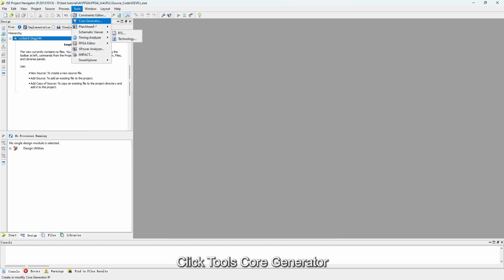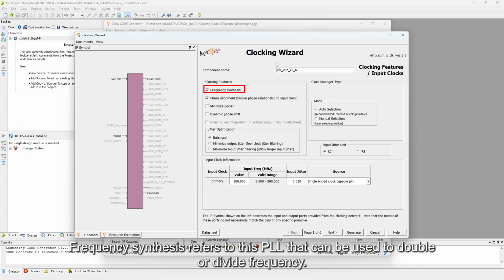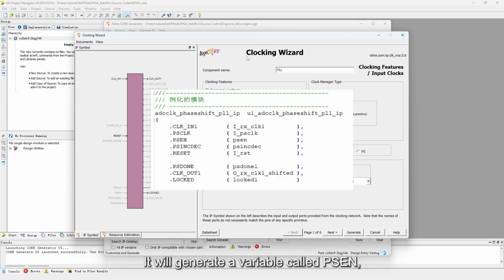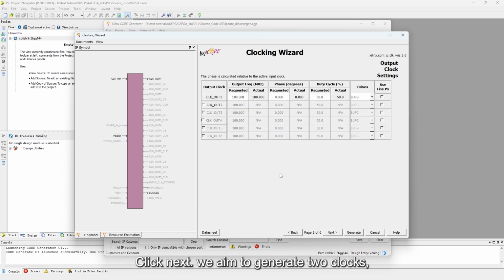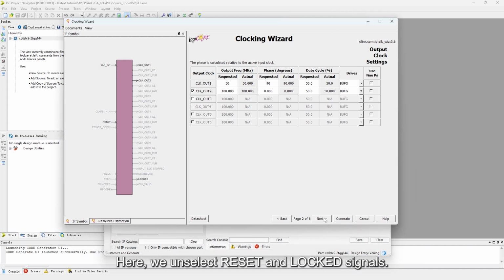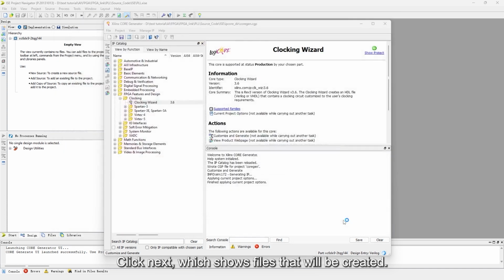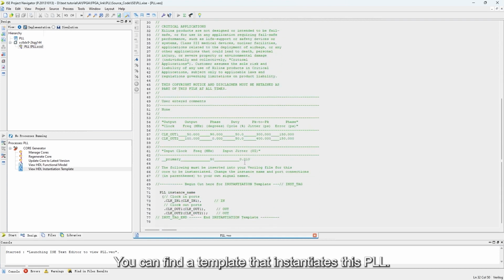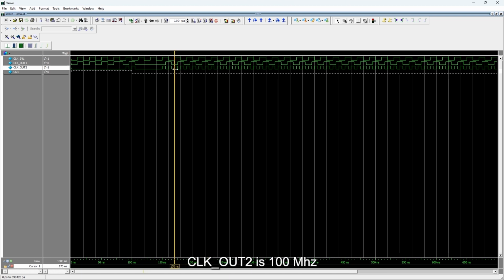FPGA PLL Generating